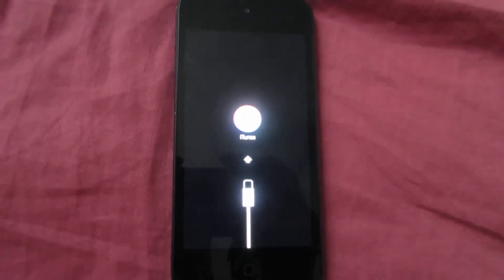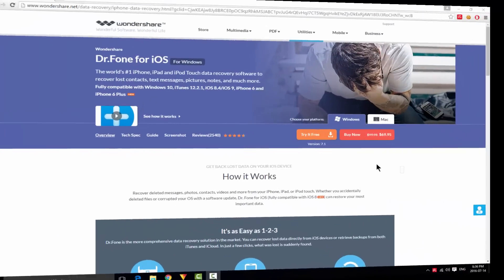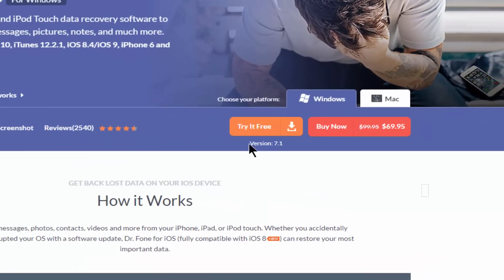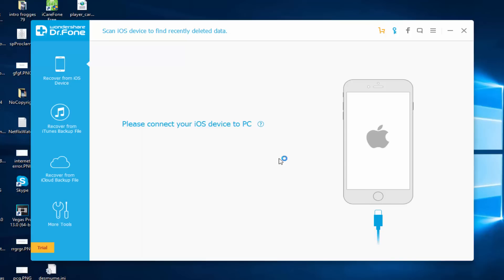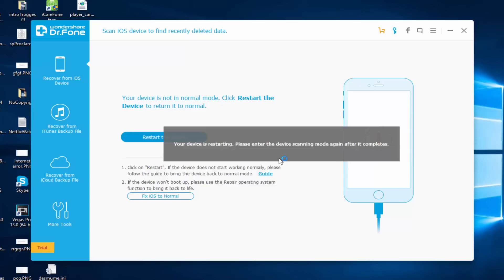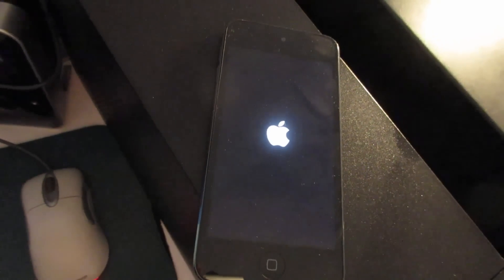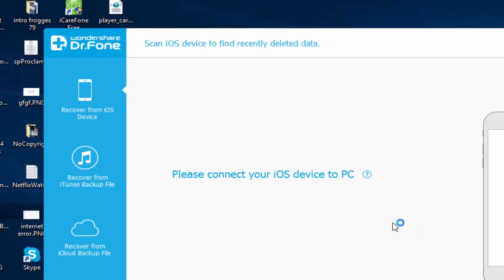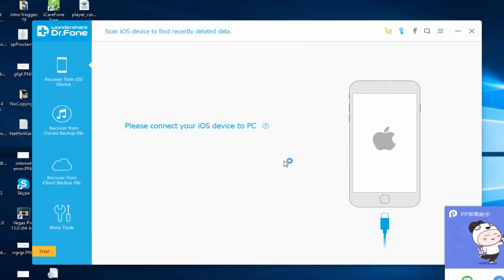How To EXIT Recovery Mode Without RESTORING - iPhone, iPad & iPod (WORKS) 2018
This video is showing how to Exit Recovery Mode without Restoring any Data on your device. This works for iOS 7/8/9/10/11. Possibly will also work for iOS 6. The Program Software works for Windows and Mac users. The is one of the Best way and Easiest Way to do it.

We are almost at 1k Subscribers! Let's hit that Right Now!